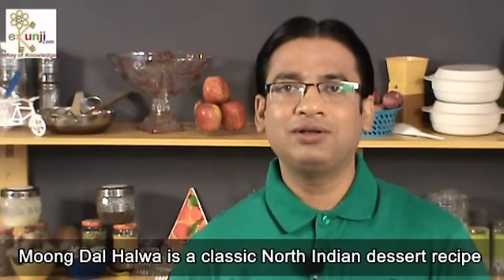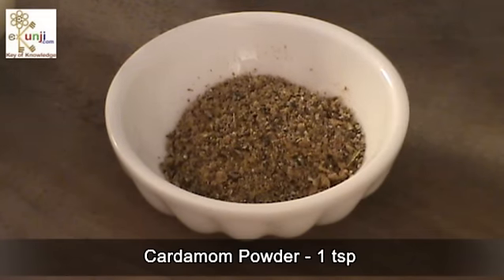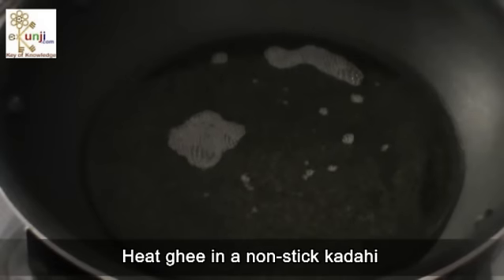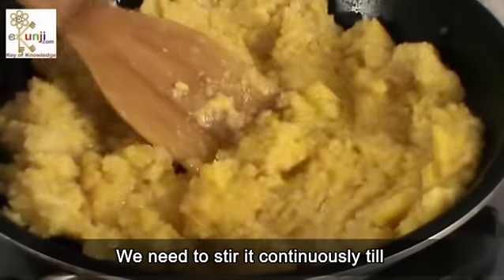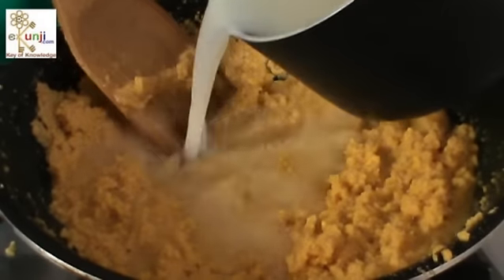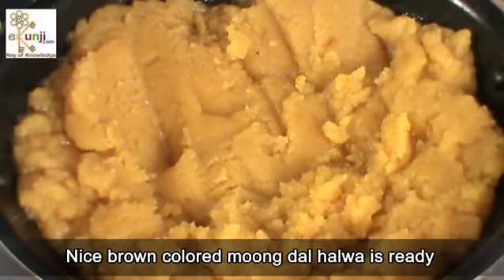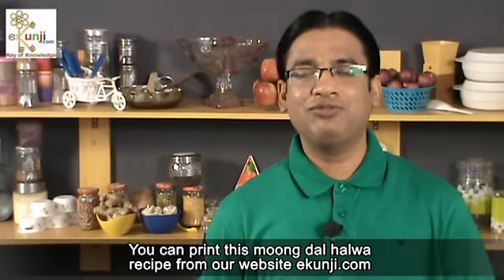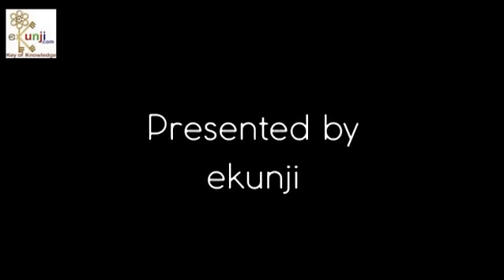Moong Dal Halwa Recipe From North Indian Cuisine By Sameer Goyal @ ekunji.com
Watch and enjoy delicious moong dal halwa recipe from North Indian cuisine by Sameer Goyal.

Moong dal halwa recipe is one of the very popular and rich halwa recipes from North Indian cuisine. It is often prepared on celebratory or festive occasions like holi, diwali, marriages and many parties etc.

This moong dal halwa recipe is made with split yellow moong dal including ghee (clarified butter), milk, sugar and cardamom. Let's check out the step by step method of this mouth-watering dessert recipe and enjoy it with your loved ones!

Background Music Title : Sunflower
Artist : Topher Mohr and Alex Elena
Genre : Rock